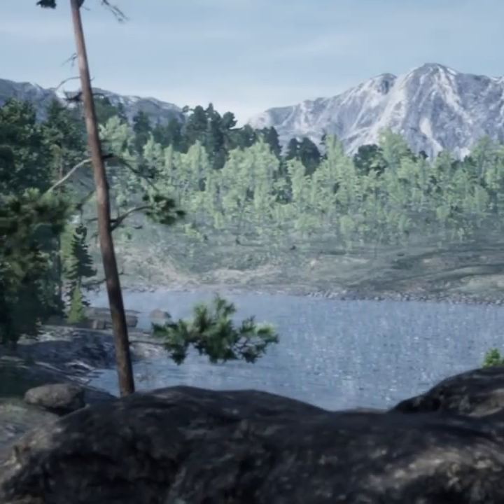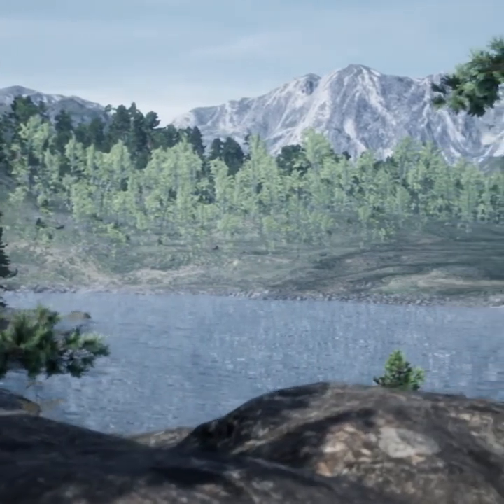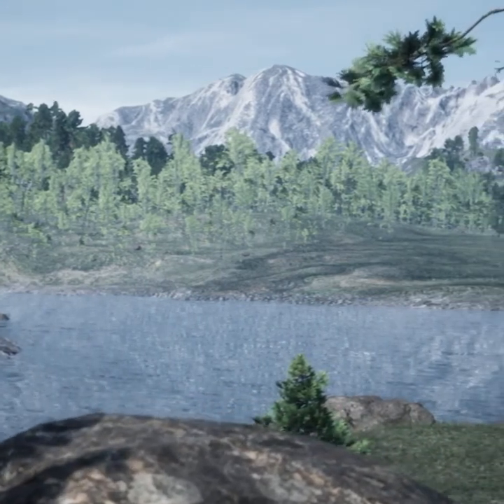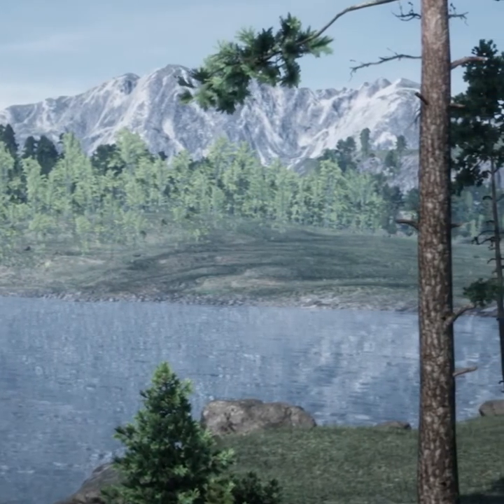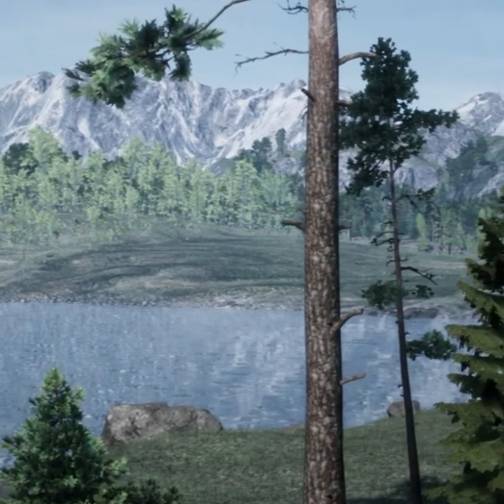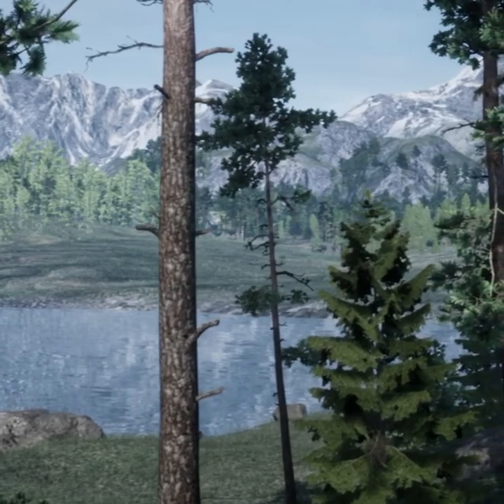SUBTYPE Presents: Artists talks - Nina Miall and Grant Stevens